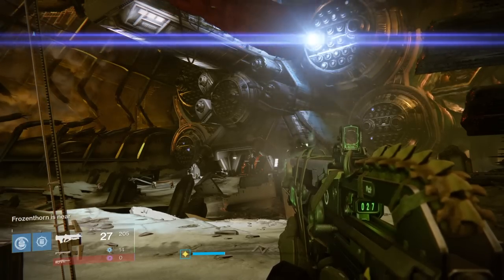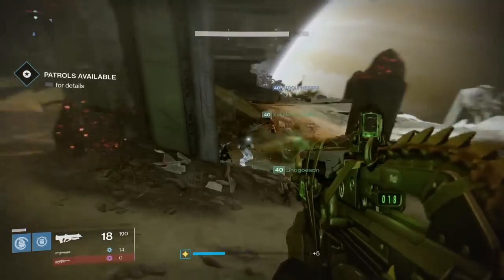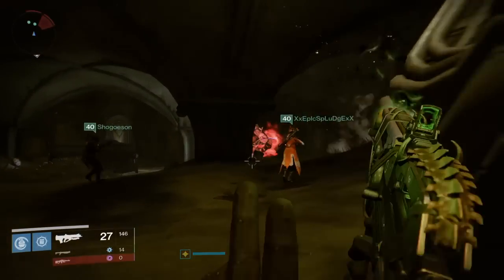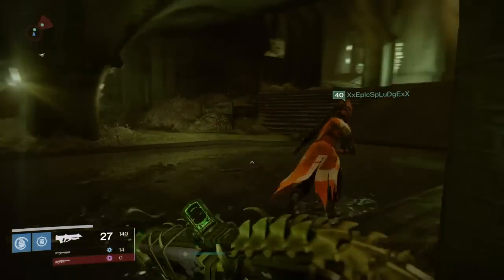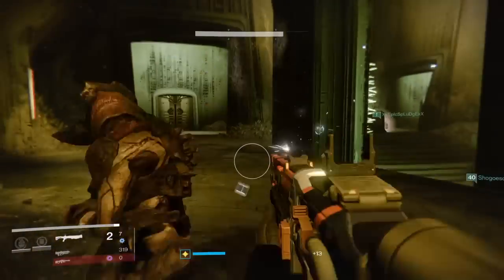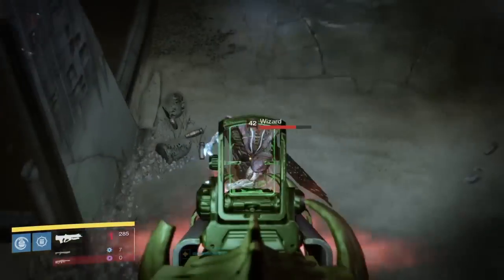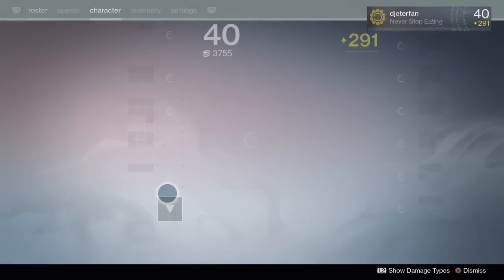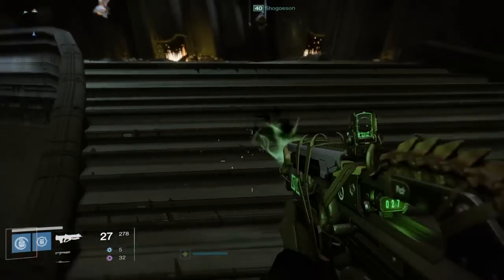Destiny - How To Kill ECTHAR "SWORD OF ORYX" Exoti